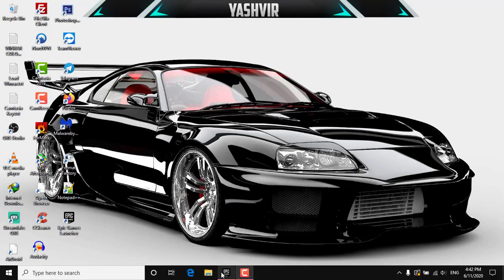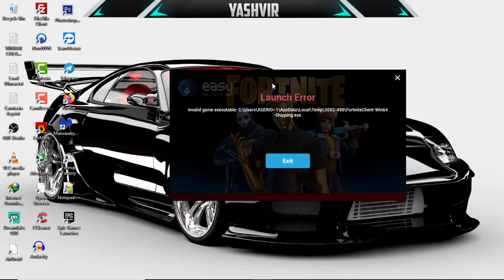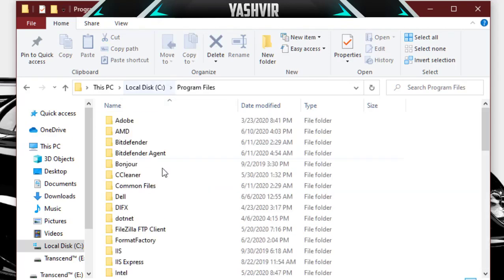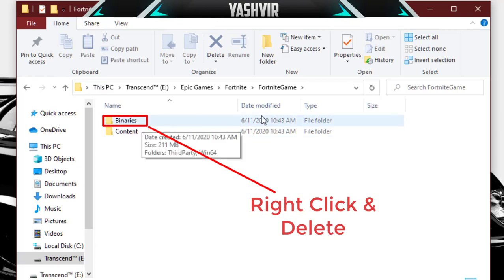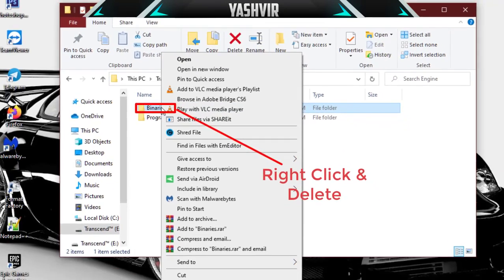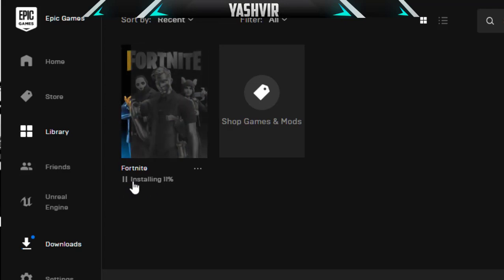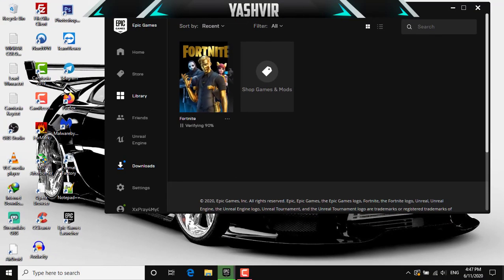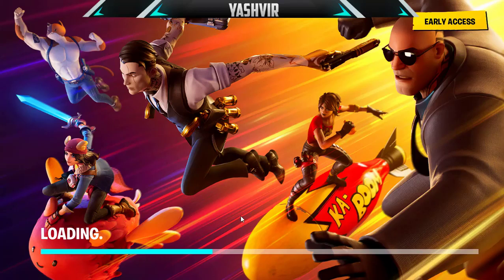HOW TO FIX FORTNITE⚠️CRASH! (FortniteClient-Win64-Shipping.exe) 100% WORKING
In this video, we're going to show you how to fix Fortnite on PC. If you're experiencing crashes, lag, or other problems with Fortnite, then this video is for you!

We'll be showing you how to fix Fortnite on PC using the latest patch and game version. If you're running on a different version of Windows or a different version of the Fortnite client, then this video may not be for you. However, if you're running the latest version of the Fortnite client on Windows 10/11, 8.1, or 7,  then this video will help you fix your problems!

If you're experiencing crashes or errors while playing Fortnite, this video is for you! By the end of this video, you'll have fixed your Fortnite client and be back in business! So don't miss it, and let us know how it goes!

Command Lines Arguments for FIX 1: -USEALLAVAILABLECORES -NOSPLASH -LANPLAY -NOTEXTURESTREAMING
or-just add in -NOSPLASH, if you don't want the extra frames 😂

~ YASHViR GAMiNG